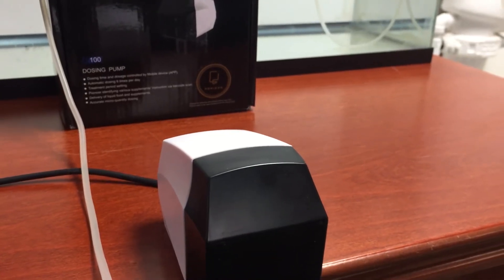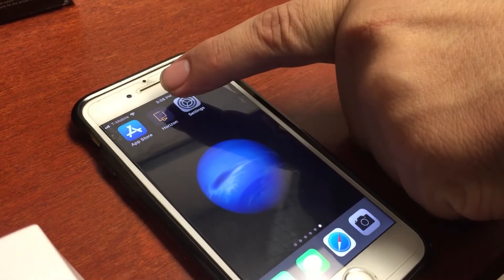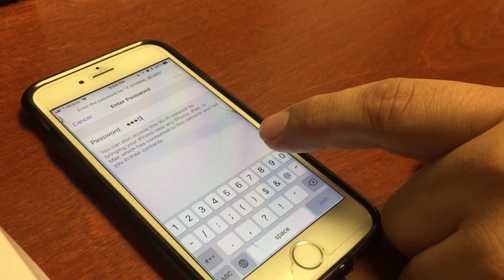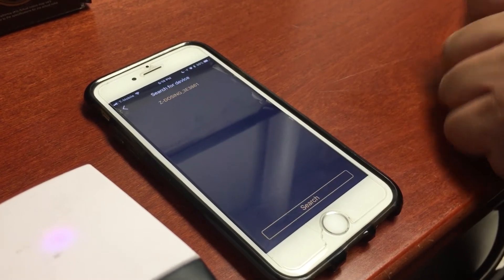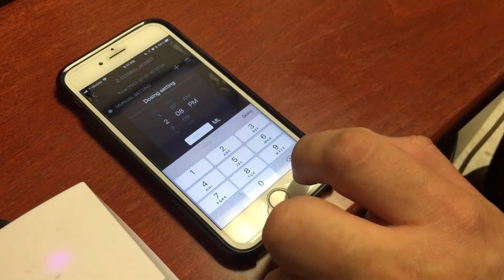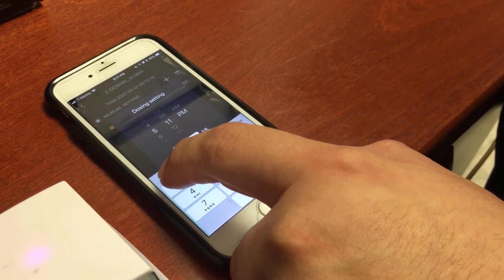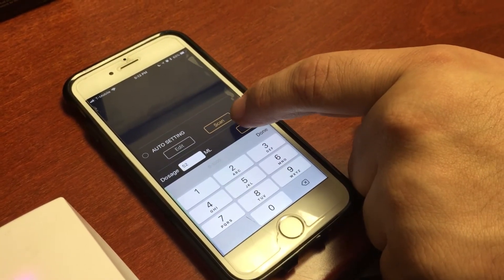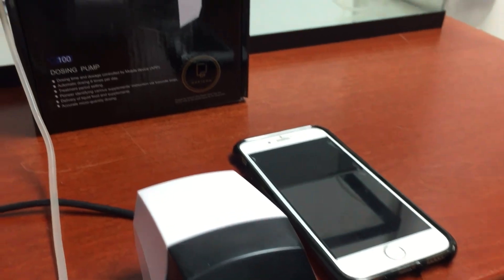Zetlight D100 WIFI Dosing Pump Complete Tutorial (Horizon App)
Zetlight D100 WIFI Dosing Pump Complete Tutorial.